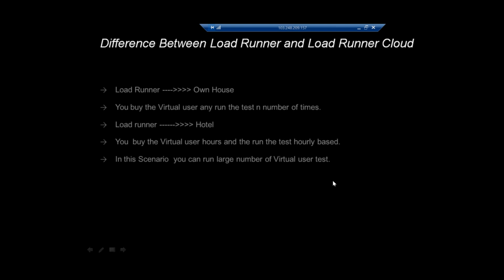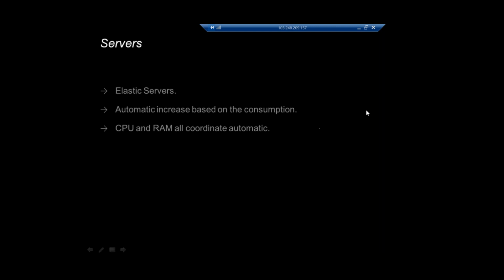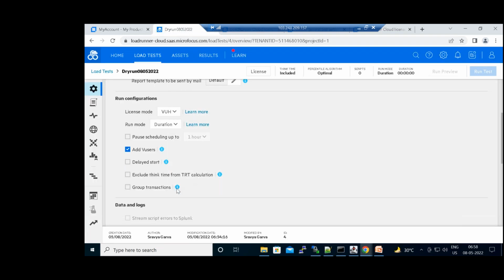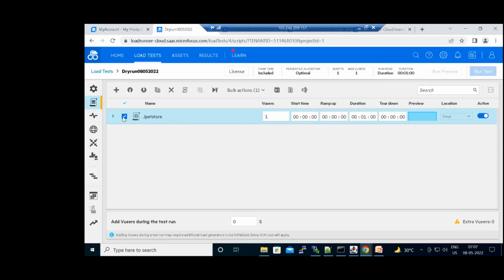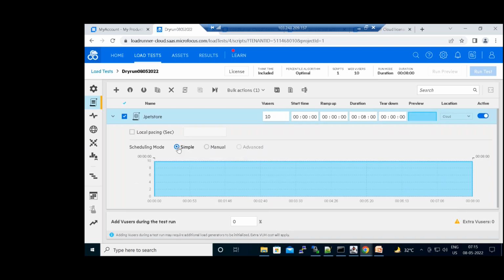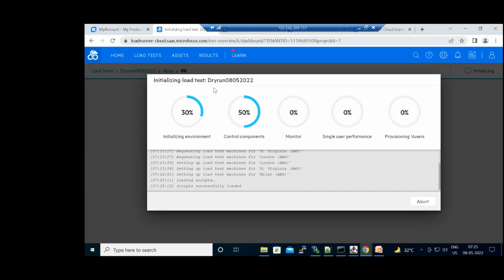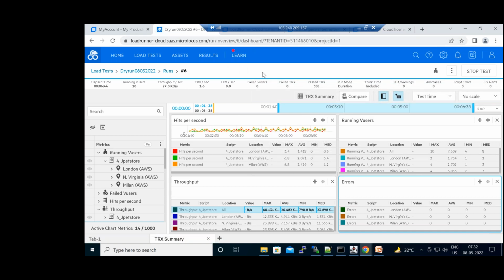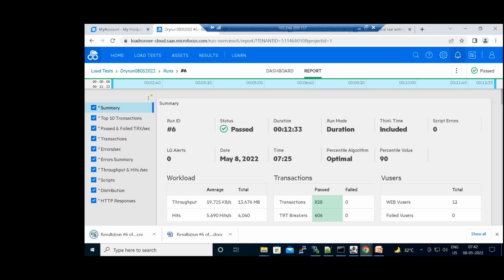Free Workshop on “Free Workshop on LoadRunner Cloud (Stormrunner Load)” Training On 8th May 2022.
2) Cloud Performance Engineering in DevOps - Core to Master Level

9) SAPGUI protocol - Performance Testing for SAP applications Using LoadRunner

19)Automated Performance : End user experience , Monitoring and Jenkins Pipeline execution – Crash Course

28)Winning New Performance Testing Clients and Presenting Performance Test Proposals

29)Crash Course On Performance Monitoring – End User Experience of Web and Mobile Apps